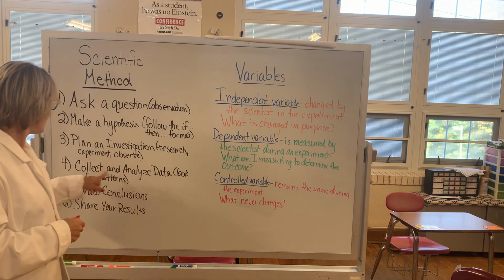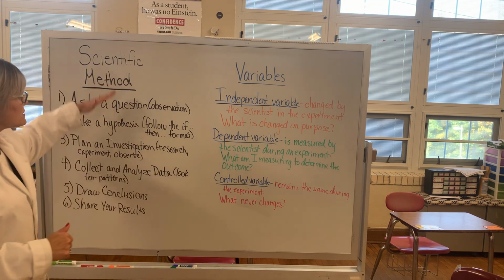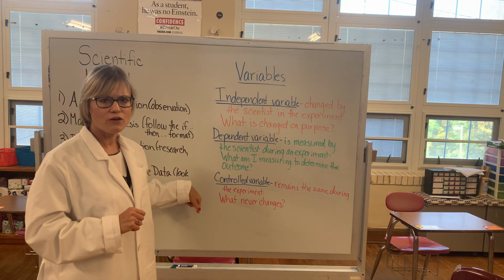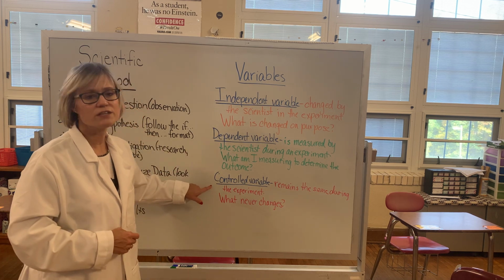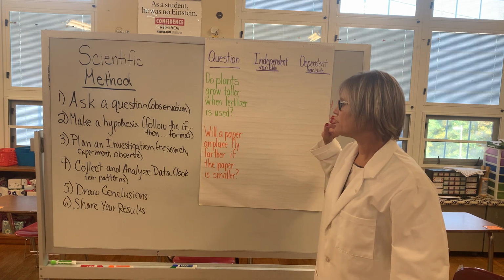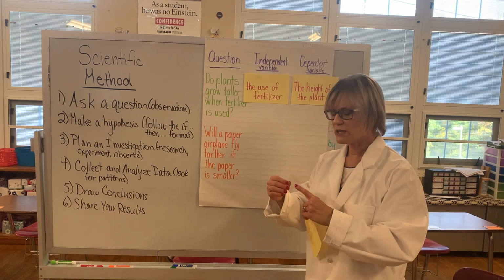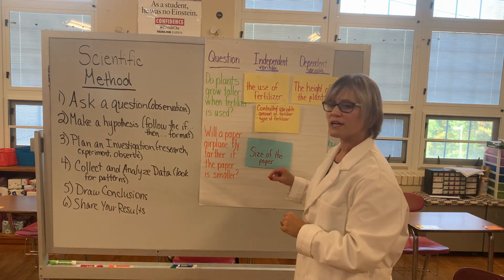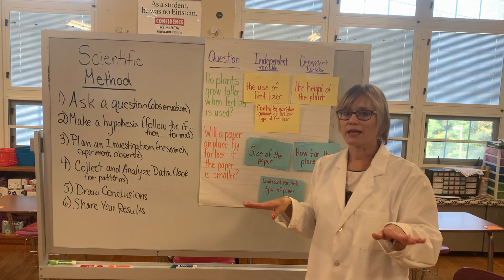Scientific Method including Variables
Independent, Dependent and Controlled Variables